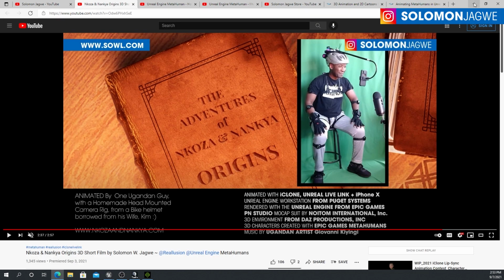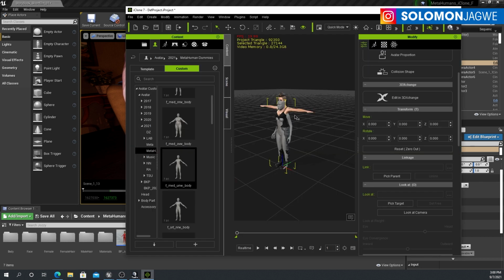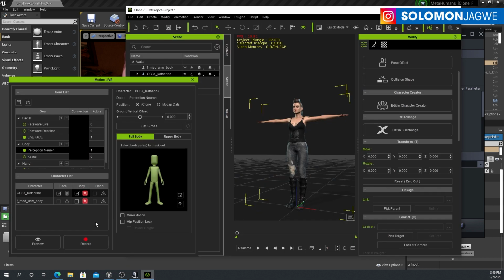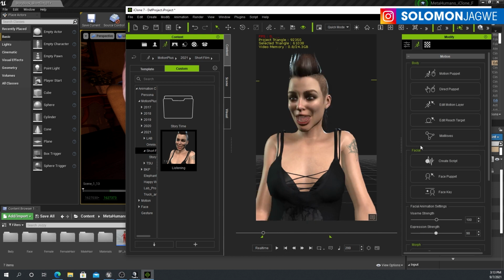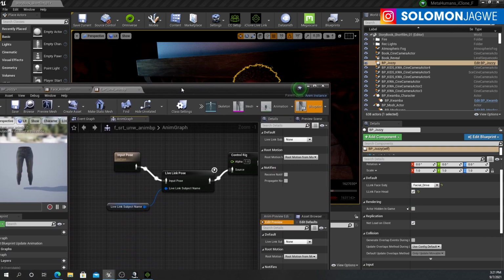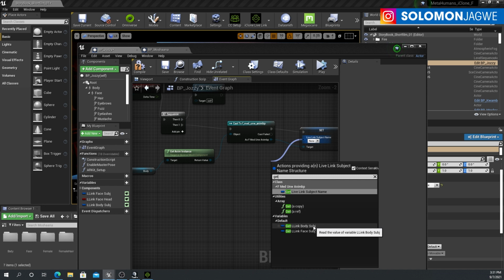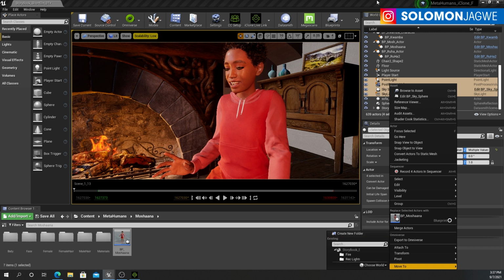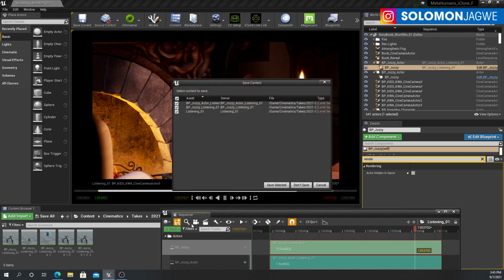Unreal Engine MetaHuman - How to Animate MetaHuman Face + Body using iClone and PN Studio Suit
In this video I walk you through how to add fullbody and Facial animation to a MetaHuman created with the MetaHuman creator for the Unreal Engine, using iClone Live link and the Perception Neuron Studio mocap suit. This is such a time saver and makes it possible to animate the Face and Body of a custom MetaHuman for rendering in the Unreal Engine. Quick Note: When recording using the Unreal live link, the frame rate is much better than what you see when I am recording the tutorial at the same time as time streaming to Unreal.

Time Codes:
00:00  Intro
00:14  MetaHuman Facial Animation Tutorial Reference
00:30  MetaHuman Body Animation Tutorial Reference
00:43  Short Film showcasing MetaHuman Face + Body animation
01:21  Thanks and a shout out to my Subscribers and Patrons.
01:41  Focus of this Tutorial
01:49  Showcase Animation, MetaHuman Body + Face
03:45  Recap of what tools you need for the Tutorial
04:20  Adding Characters to the Environment in the Unreal Engine
06:23  Important note about following Steps in linked tutorials
07:12  Setting up the iClone Characters to drive the  Metahuman Face + Body
08:57  Selecting Correct MetaHuman dummy Character in iClone
12:29  Setting up Motion Live + LIVE Face to capture Face mocap
14:05  Setting up Perception Neuron Studio Suit to capture Body mocap
16:41  Recording the Face + Body Mocap using Live Face + Perception Neuron Studio Suit
19:55  Saving the Captured Face + Body mocap as a MotionPlus File
21:31  Applying Saved Mocap File to MetaHuman Dummy in iClone
22:37  Editing Body Mocap Data applied to MetaHuman Dummy in iClone
24:00  Editing Facial Mocap Data applied to Stand-in Character in iClone
26:29  Testing iClone Facial Mocap on the MetaHuman via Unreal Live Link
26:46  Plugins Needed in the Unreal Engine to make the iClone Animation Work.
27:06  Connecting Unreal Live Link from iClone to the Unreal Engine
29:42  Editing the MetaHuman  Blueprint to Add iClone Body Animation Support
40:03  Preparing for Recording the MetaHuman Face + Body Mocap from Unreal Live Link
46:15  Using Take Recorder to Record the MetaHuman Face + Body Mocap from Unreal Live Link
49:01  Fixing the Distorted MetaHuman body after Animation is Recorded
51:57  Adding Cameras and Framing shot to Recorded MetaHuman Sequence
53:08  Summary and Wrap up.